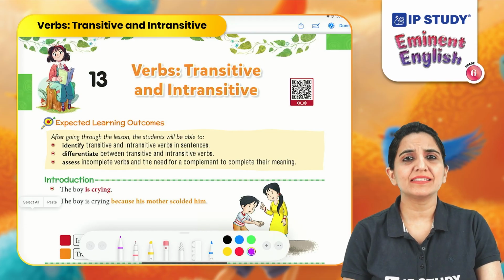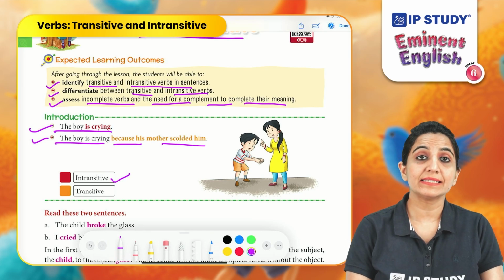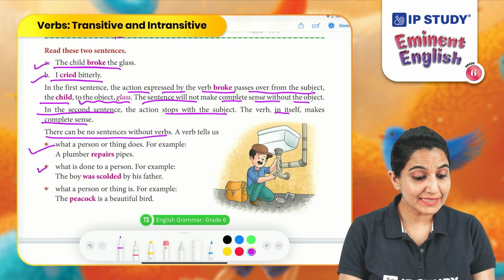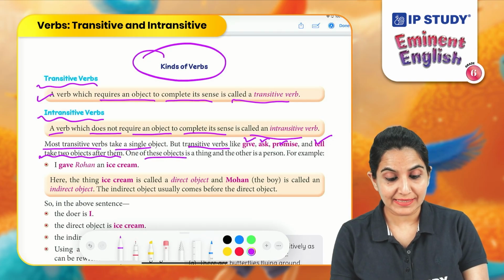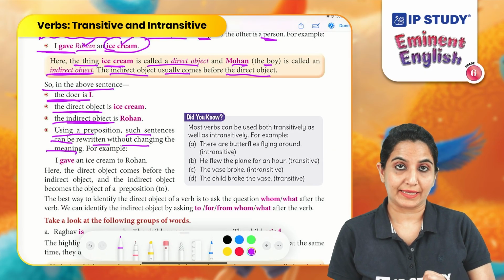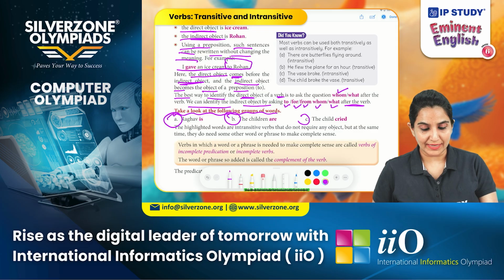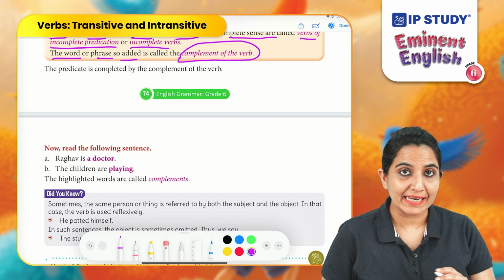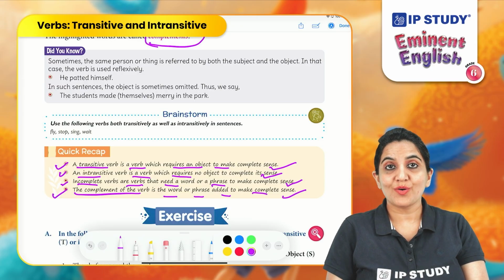Verbs – Transitive and Intransitive | Eminent English Grammar Grade 6 | Chapter 13 | IP Study